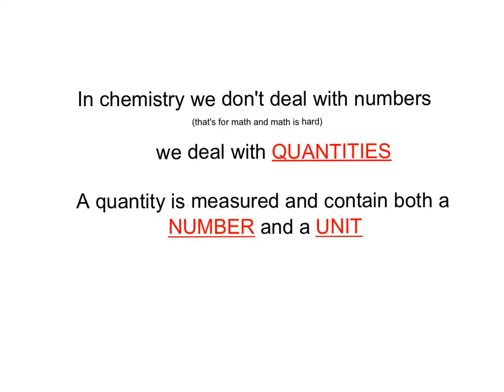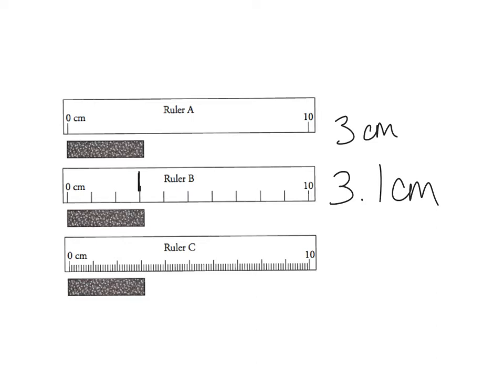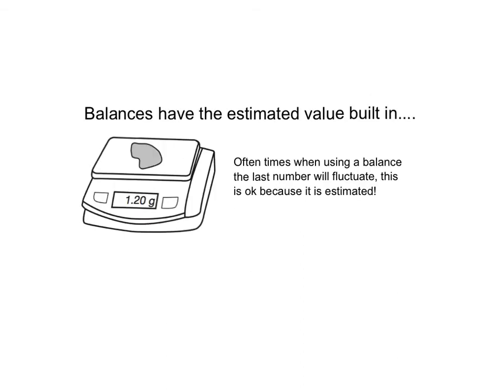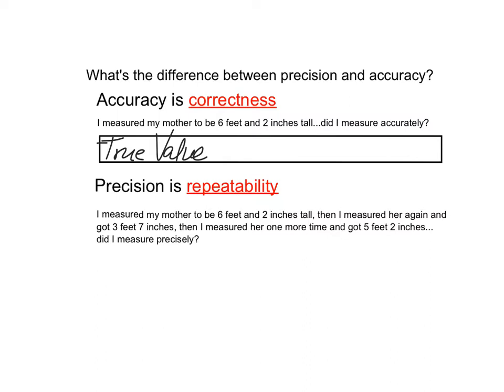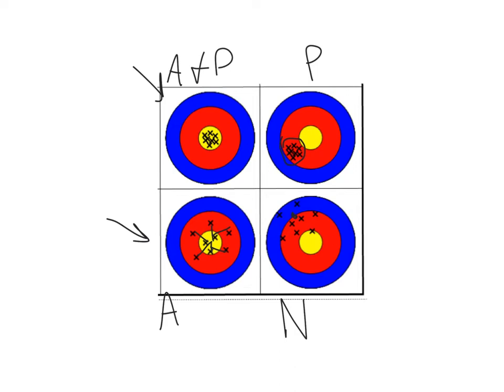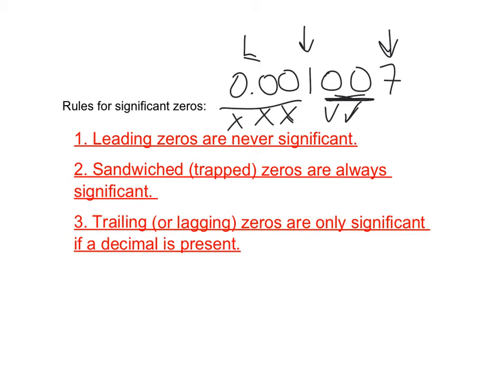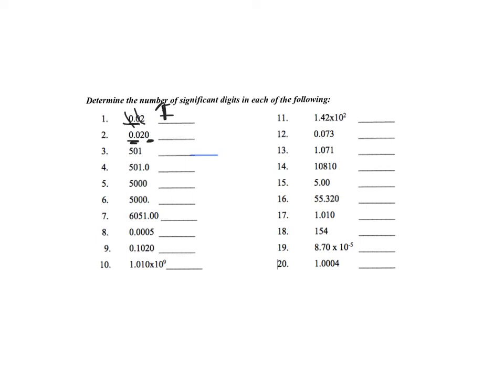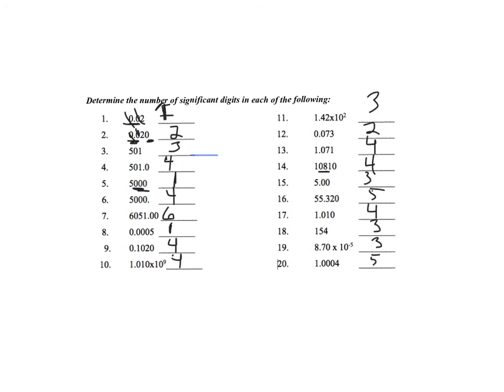Significant Figures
This video is for the Westlake Chemistry-1 classes. This video focuses on the concept and rules for determining significant figures.